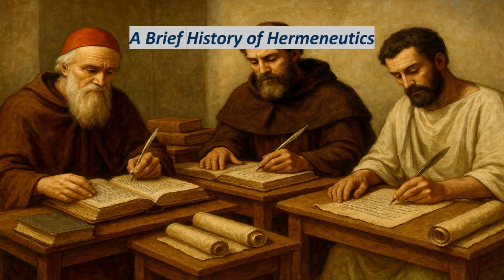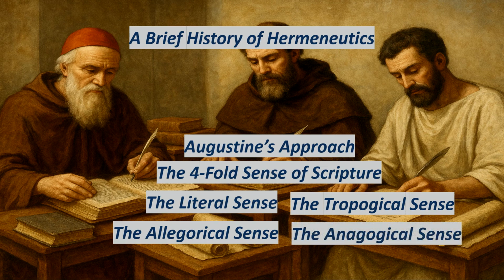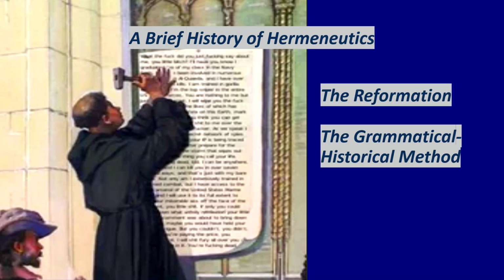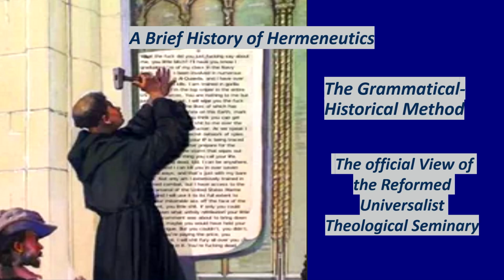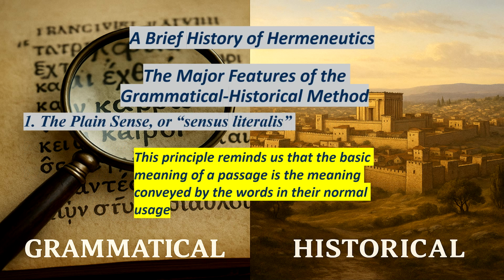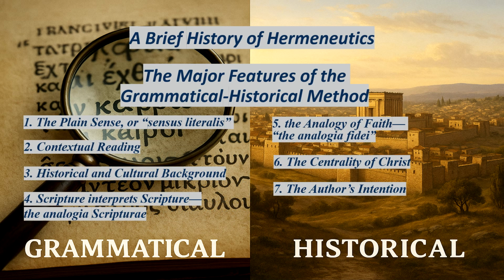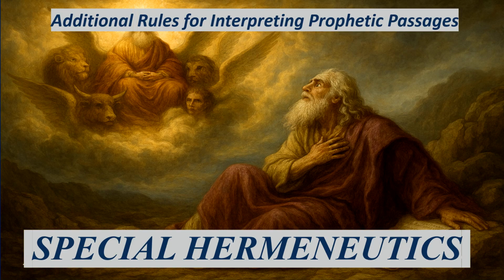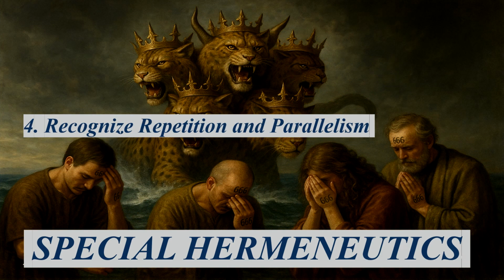SYS07 Eschatology Lesson 2 Hermeneutics of Eschatology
Order  my book  on Amazon...
Hope for the Lost: The Case for Evangelical Universalism"
and get my book "The Problem of Evil: a Theodicy for the Evangelical Universalist"
📖 Lesson 2 – Hermeneutical Principles for Eschatology

Reformed Universalist Theological Seminary | Dr. William Brennan, Th.D.

Welcome back to our Eschatology course at the Reformed Universalist Theological Seminary. In this second lecture, Dr. William Brennan explores the vital question: How should we interpret biblical prophecy?
Hermeneutics—the science and art of interpretation—determines how we understand every text about the “last things.” When it comes to eschatology, our interpretive method shapes our entire theology of the end times.

In this lesson you’ll discover:
✅ A concise history of biblical interpretation—from the Alexandrian and Antiochene schools to Augustine, Nicholas of Lyra, and the Reformers.
✅ Why the grammatical-historical method became the cornerstone of Reformation hermeneutics.
✅ The difference between general and special hermeneutics, and how both apply to prophecy.
✅ Ten special principles for interpreting apocalyptic and prophetic texts—covering genre sensitivity, symbolism vs. literalism, typology, covenantal structure, audience relevance, and the “already / not yet” tension of the kingdom.
✅ How every interpretation must remain Christ-centered, canonical, and covenantal, pointing to God’s ultimate plan of restoration.

Dr. Brennan demonstrates that sound hermeneutics is not mere theory—it is pastoral and practical. The way we read Scripture will determine how we hope, worship, and live as we await the return of Christ.

📘 Watch the full Eschatology Series playlist for more lessons on prophecy, millennial views, and the theology of hope.